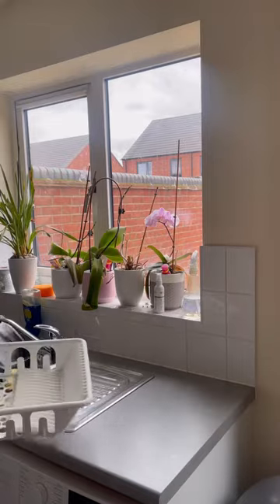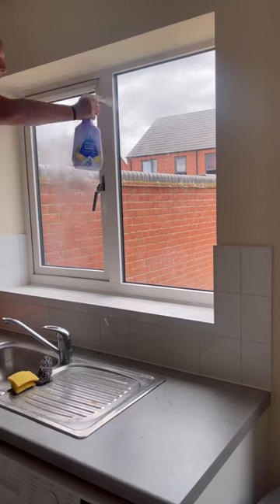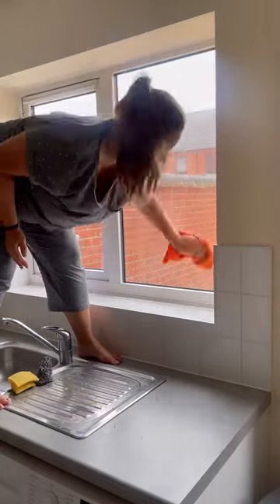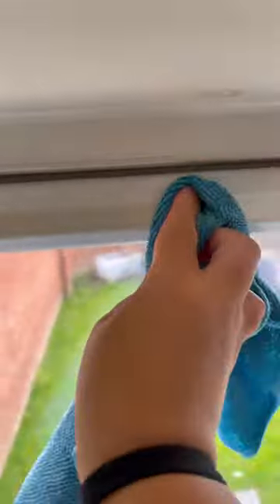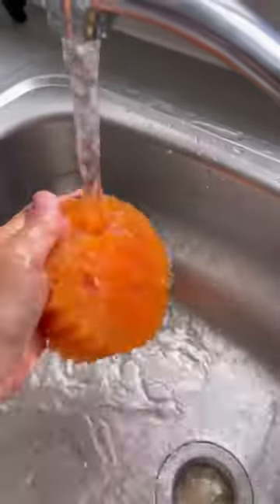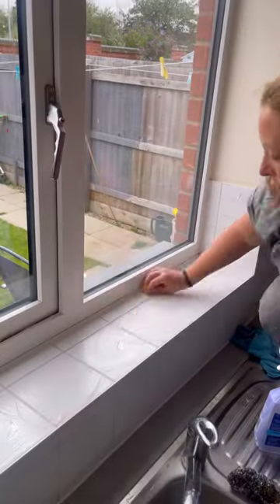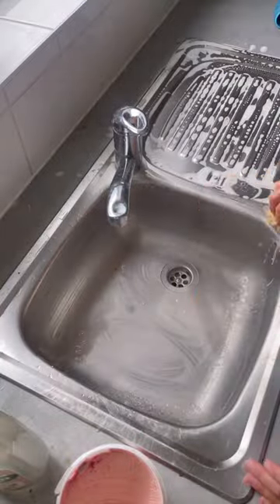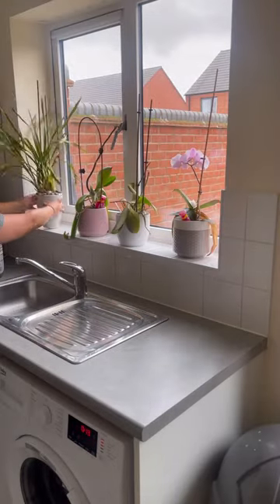Cleaning orchid corner 🌺